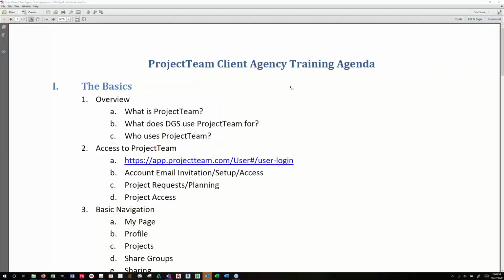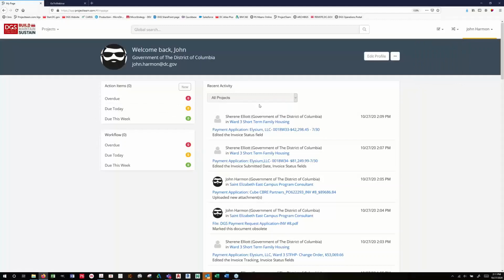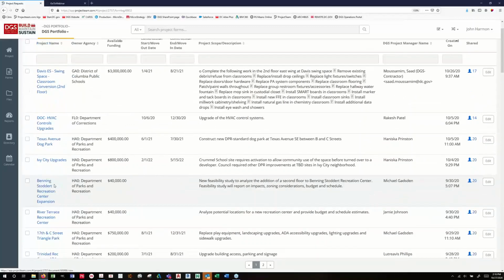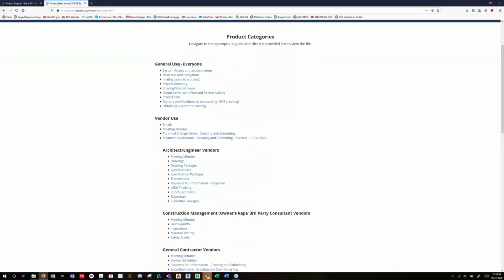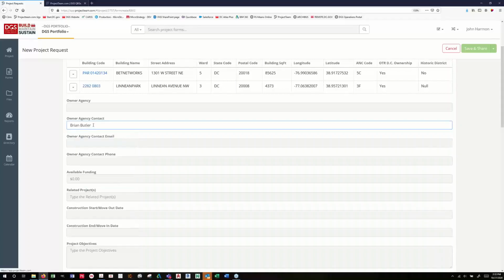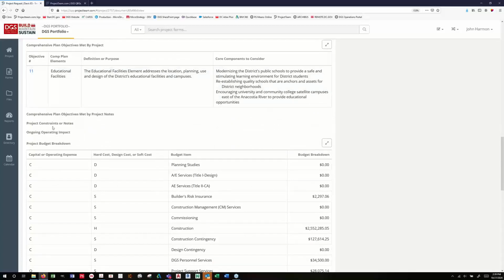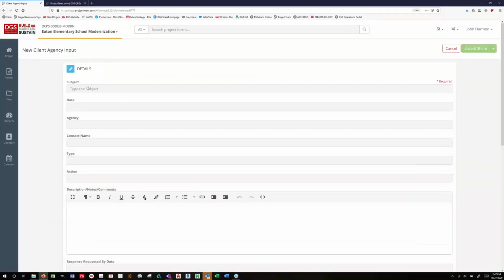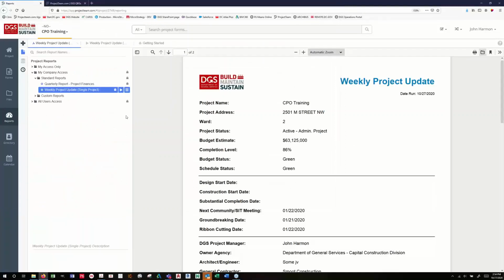DGS Client Agency Training